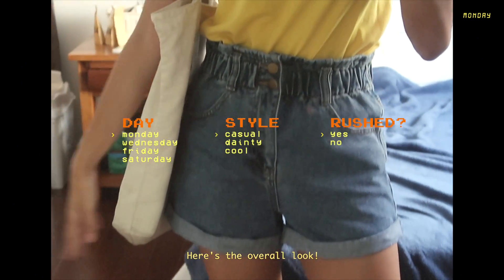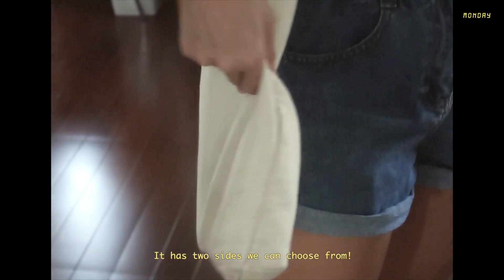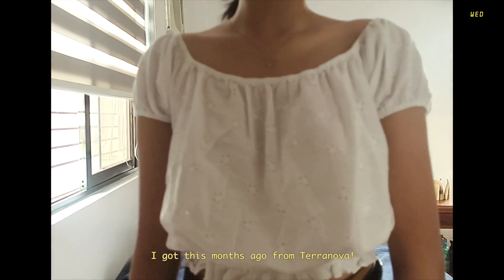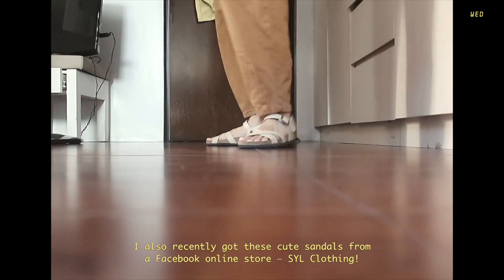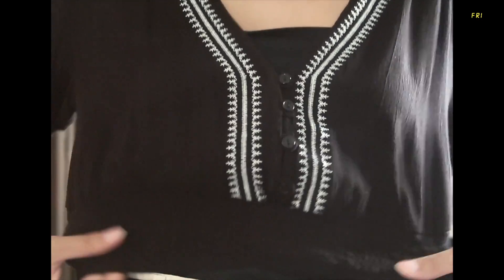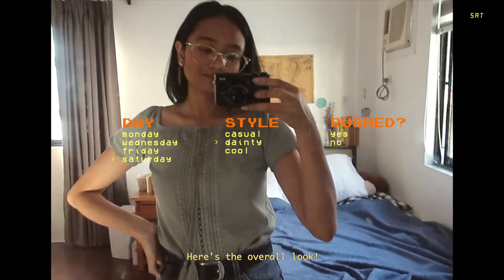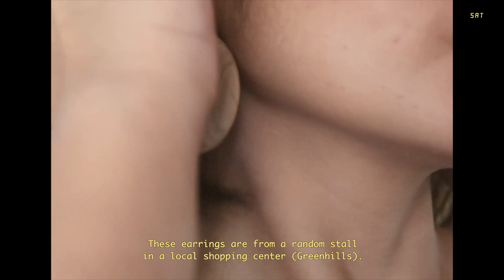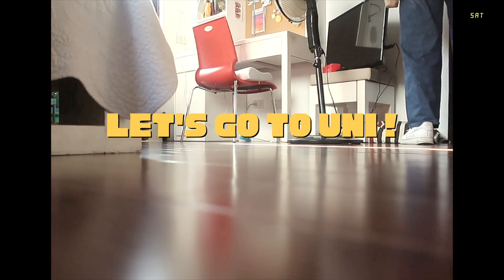✨ outfits u could wear to uni if u weren't stuck at home ✨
[open for more info & links]
*intro was inspired by clueless :D

Hebrews 13:16 NIV
"And do not forget to do good and to share with others, for with such sacrifices God is pleased."

Kim Wilde - Kids In America (Backing Track- No Vocals)
SolxceMusikOfficial Retro:80's type beat - 2127
lee - Lo-fi Type Beat - Rain
bs backing tracks girls just wanna have fun